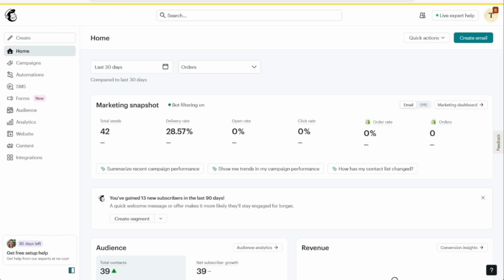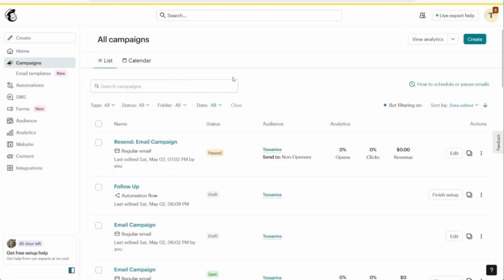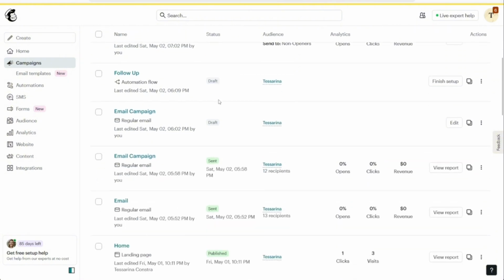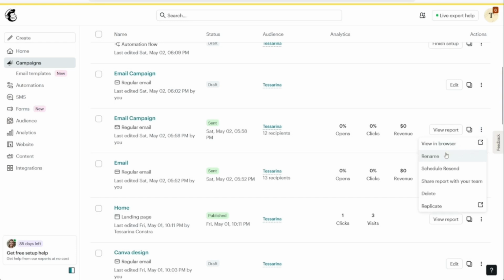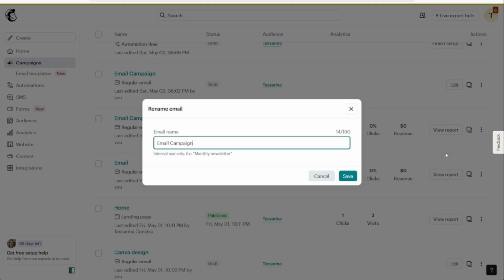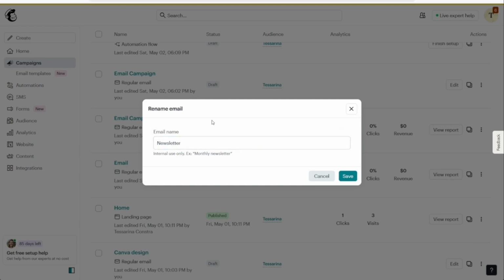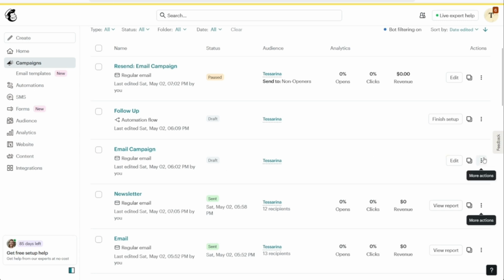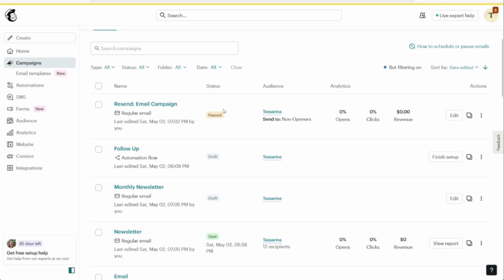How to Rename Campaign in Mailchimp [Quick Guide]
Learn how to rename a campaign in Mailchimp by editing campaign settings and updating the campaign name step by step. This tutorial shows how to change a campaign name in Mailchimp, organize your campaigns, and manage your email marketing correctly.